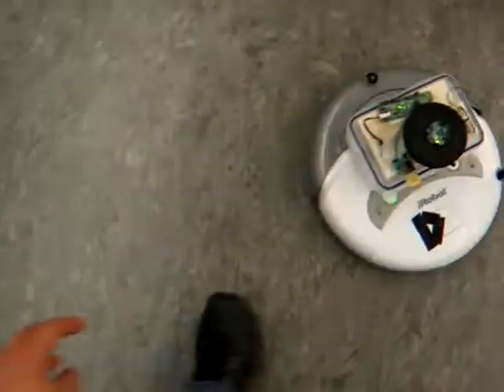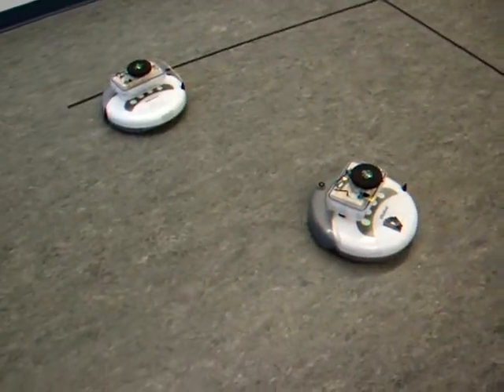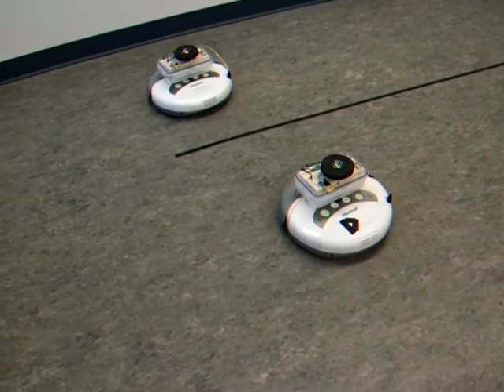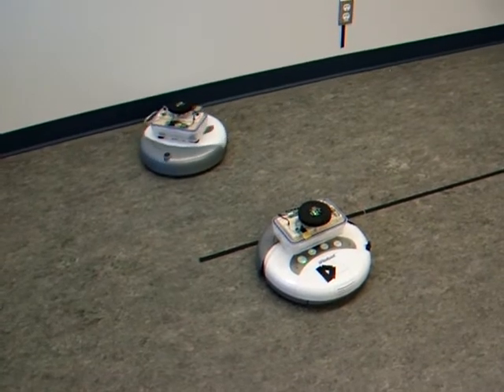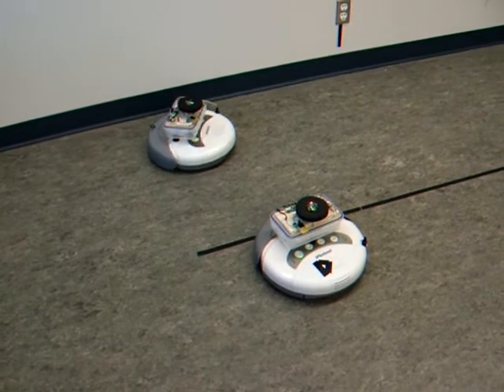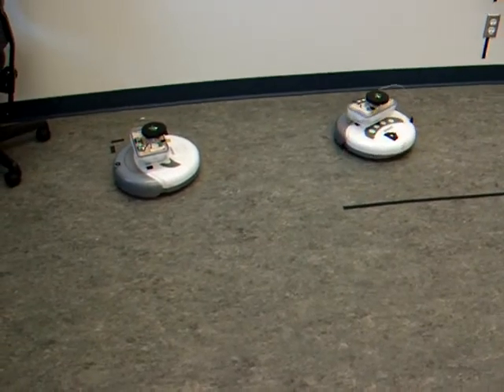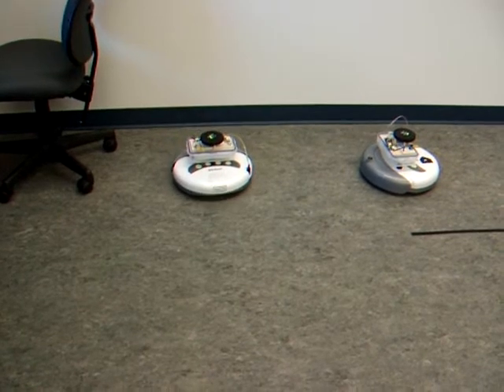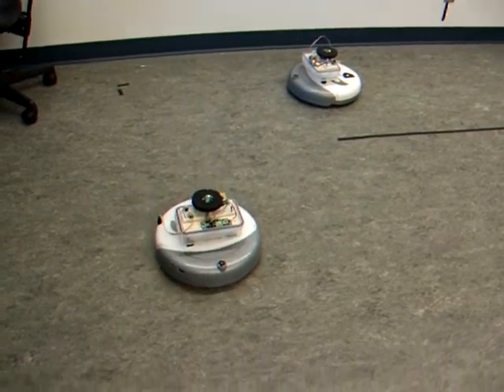UVic C SC 460 - Follow the Roomba Final Demo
Final demo for the Follow the Roomba project for C SC 460 at UVic.  The follower positions itself behind the leader, then the leader explores while the follower follows the leader.  When the leader encounters an obstacle, the follower waits while the leader finds a clear path.  When the leader finds a path the follower catches up, and both continue again.

The sensors in this still aren't totally precise (you can see the leader misses a sensor reading during a spin, and has to go all the way around), but we accomplished our goals.  This is the successful demonstration, after a while spent trying to figure out why the leader wasn't working.  It turned out the leader's AVR board got fried (possibly a consequence of the radio whose Vcc and GND pins shorted out last week).